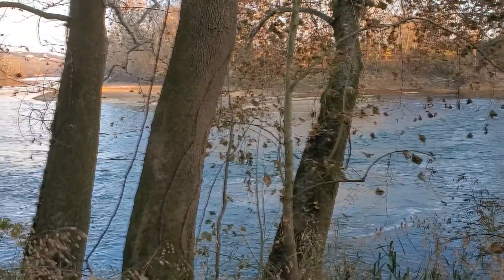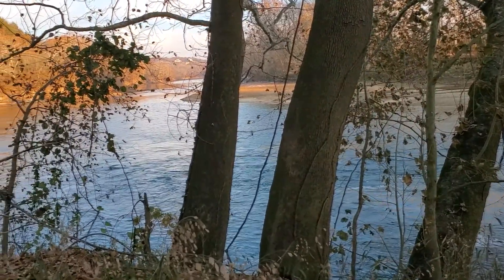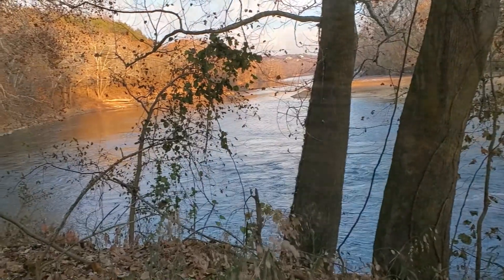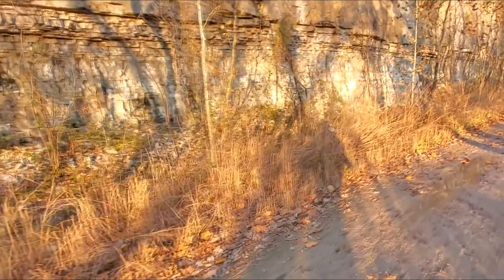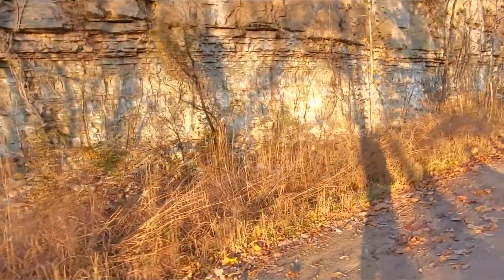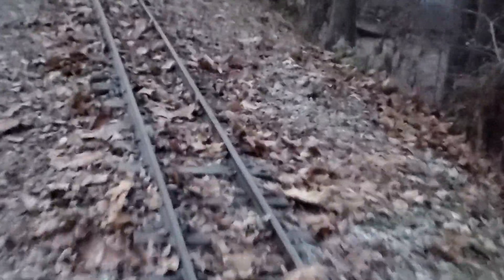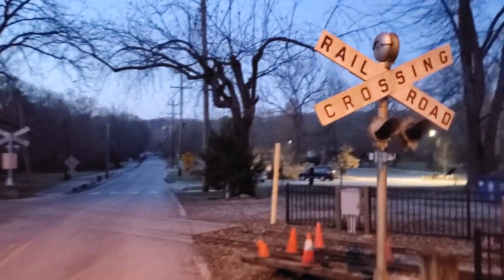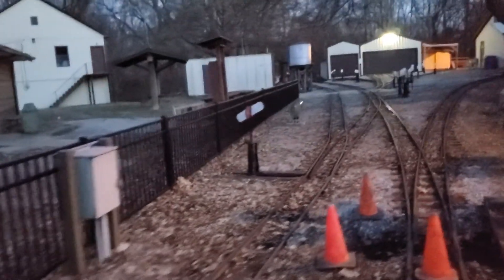Racing against the sun in Packwood Estates!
Geocaching before sunset in Packwood Estates, Missouri.

George Horatio Packwood, Jr. was born in Maitland, Florida in 1890.
He graduated from Alabama Polytechnic Institute in Auburn, Alabama, in
1910. He worked as an electrical engineer with a variety of railway
companies before accepting a position with the City of St. Louis in 1918. In
the evening he studied at the library and worked in his loft, developing an
industrial skin cleanser that would clean without removing a layer of skin.
He called it Formula Number One. He spent many years of hard work in
developing and marketing the product. The company he founded eventually
became a leading producer of industrial skin cleansers. He sold the
company to the Calgon Corporation in the 1960’s. In his lifetime he
provided assistance to the Humane Society of Missouri, St. Martin’s, and the
Central Institute for the Deaf. He died in 1976. In 1987 the St. Louis
County Parks Department purchased the Packwood Estate from the Humane
Society of Missouri. Today the land is known as Packwood Park.

Music By;    DJ Williams -  "Sunset Trails." & Dan Lebowitz - "Overdrive ride."